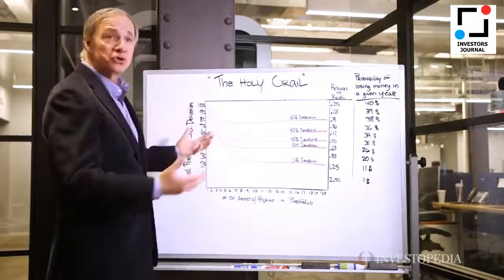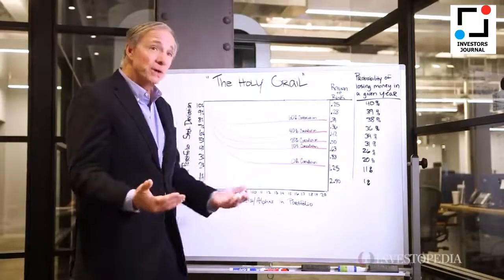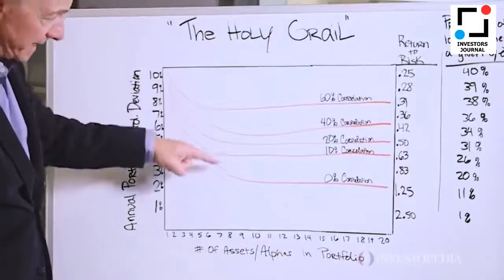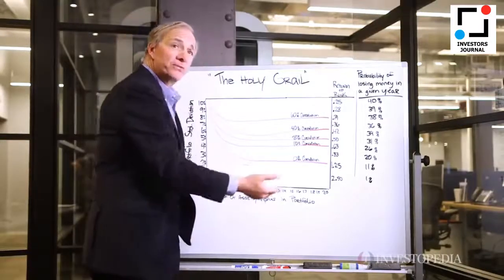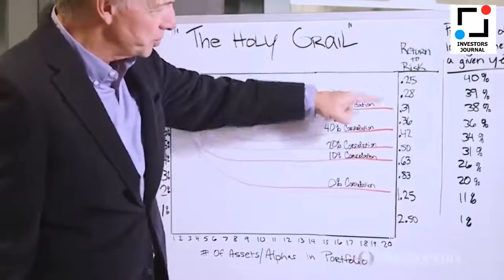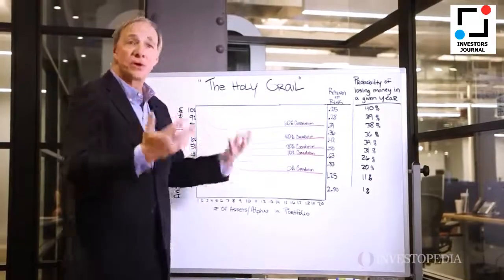Ray Dalio: Breaks down his "Holy Grail"